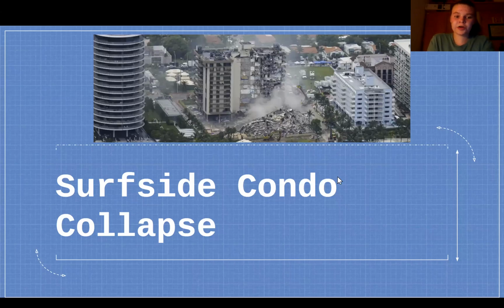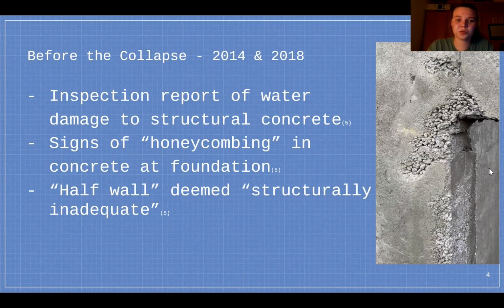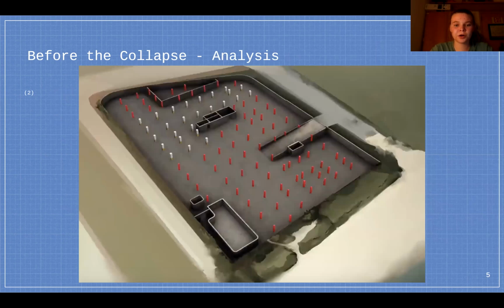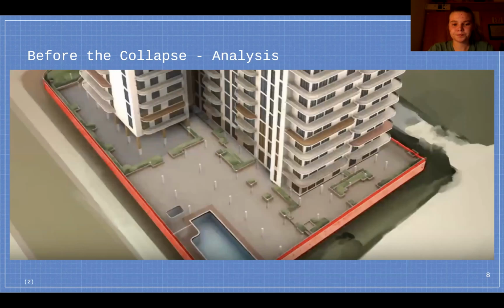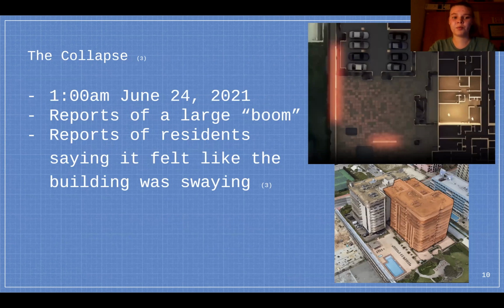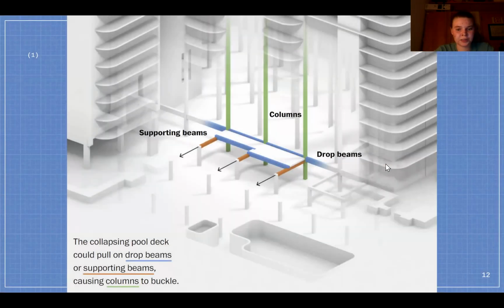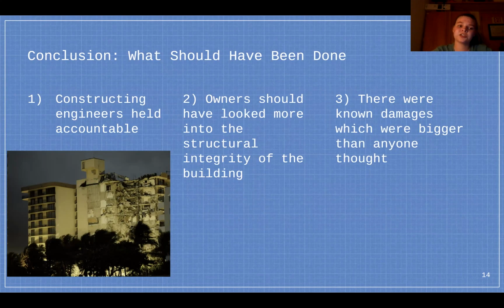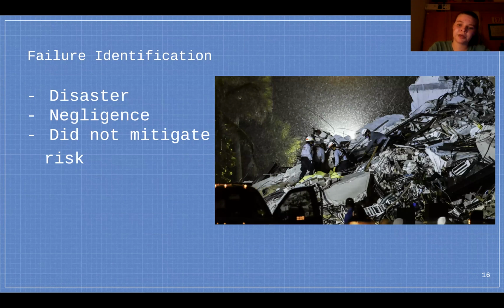Forensic Engineering Video Surfside Condo